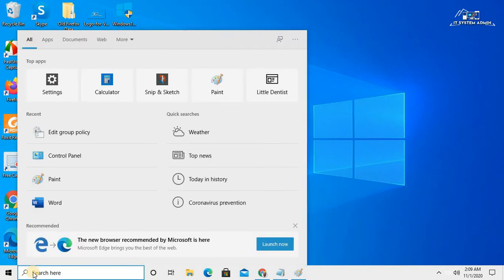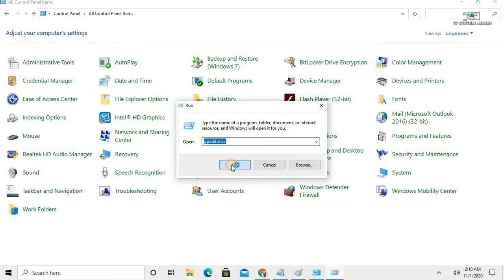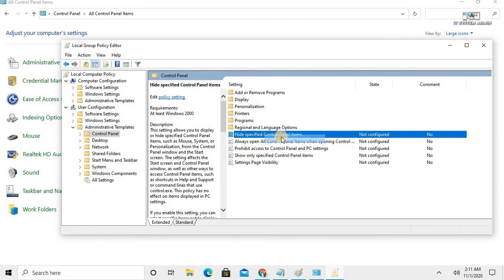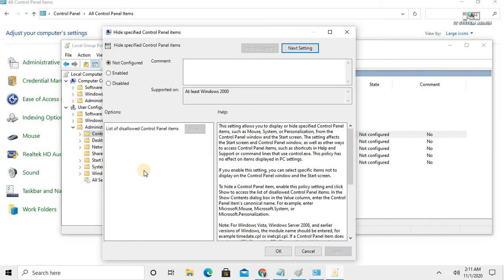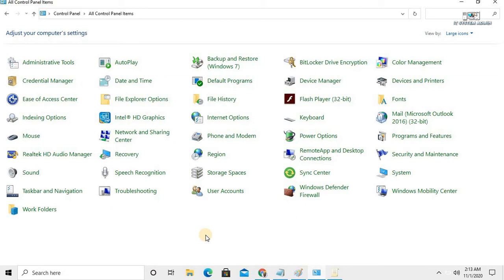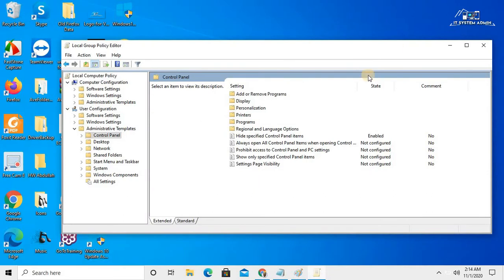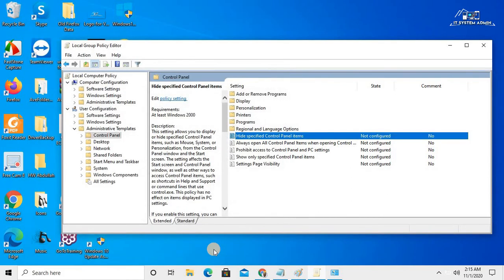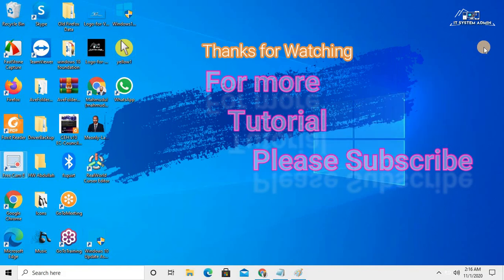How To Hide Control Panel Items On Windows 10 2020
Hide Control Panel Items in Windows 10

Do you know that you have the ability to stop users from accessing certain settings in your Control Panel? You can make it simply by hide your Control Panel settings and the detailed steps are provided in this tutorial.

Although the Windows Settings app is the primary choice for most users to configure and personalize their device, Control Panel is also a popular tool among Windows users.

Control Panel is the centralized configuration area in Windows. Thanks to it, you are able to make changes to various settings of your system when Settings app is not accessible, such as system properties, administrative issues, date/time configuration, etc.

As there are many important settings, your computer might run into problem if they are changed improperly. So, if you share your computer with other people or you are the IT administrator for an organization, you should avoid others accessing your Control Panel settings freely.

To achieve this, you can hide certain important or private settings and show only specified Control Panel items. You can do it with Registry Editor and Group Policy.